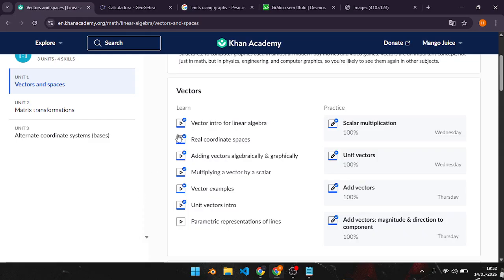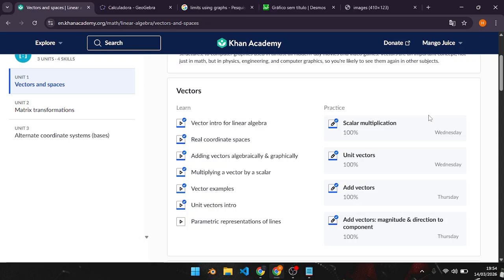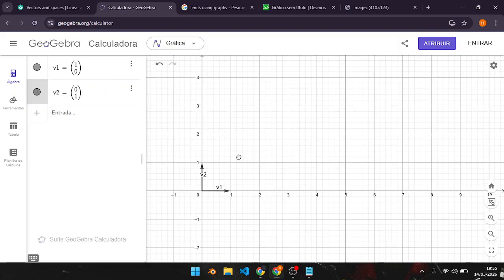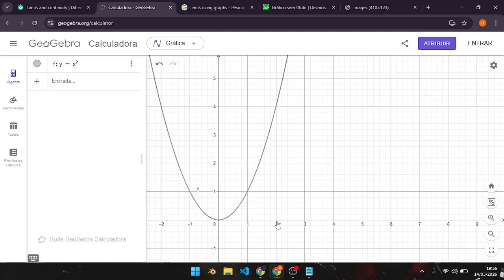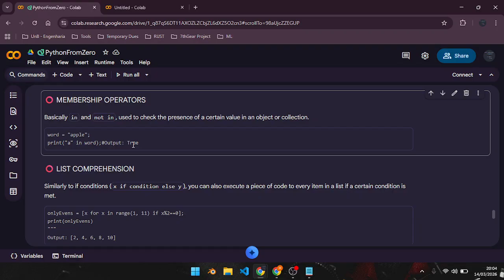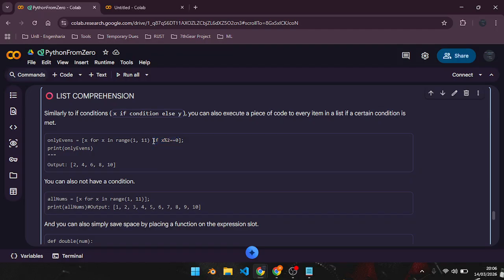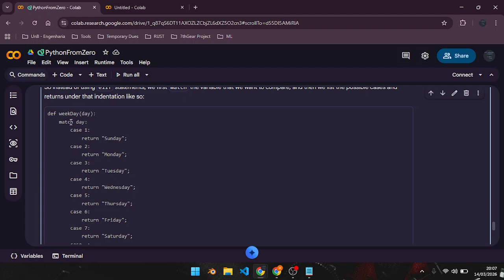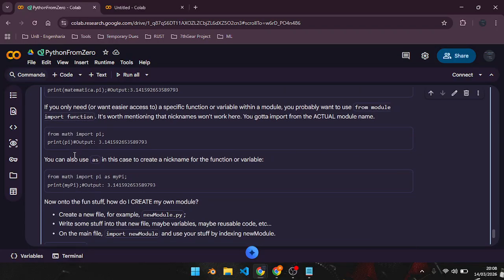Week 1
Week 1 of my journey.

-- Links
Bro Code's 12 Hour Python Tutorial: